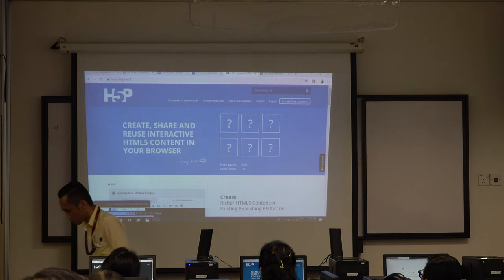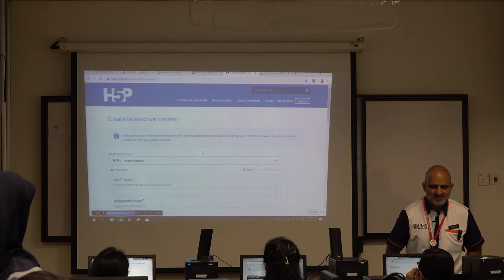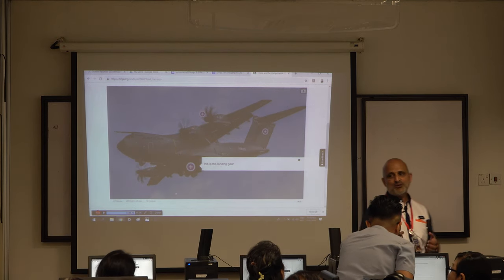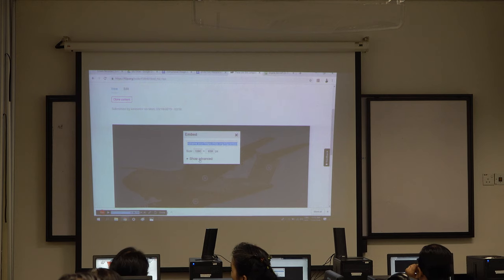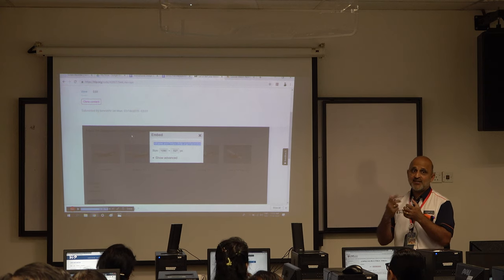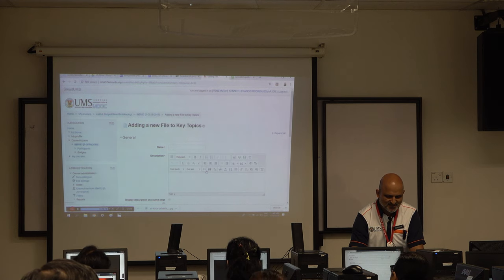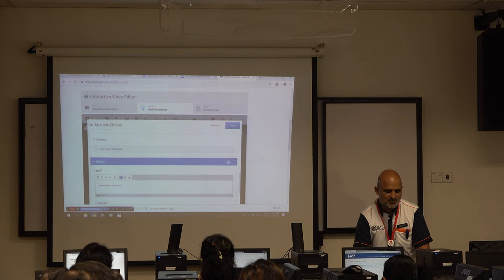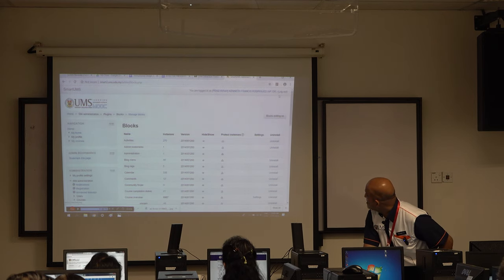H5P WORKSHOP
USING H5P AS BLENDED LEARNING
SPEAKER : ASSOC.PROF. DR KENNETH FRANCIS RODRIGUES
VENUE: JABATAN TEKNOLOGI MAKLUMAT & KOMUNIKASI UNIVERSITI MALAYSIA SABAH